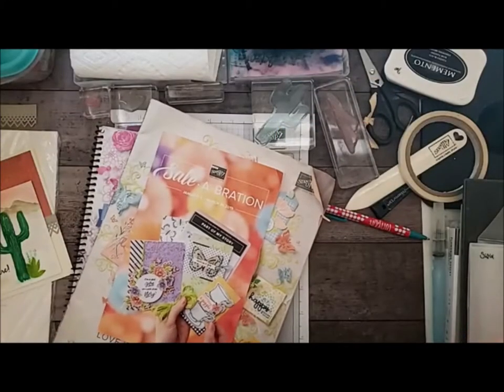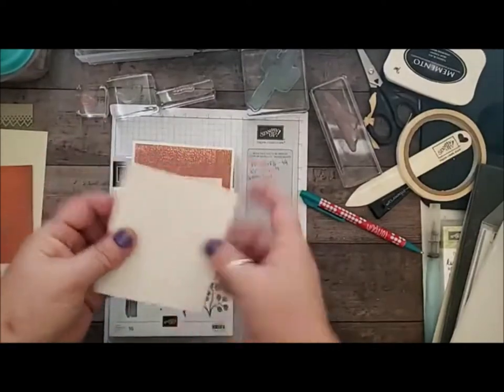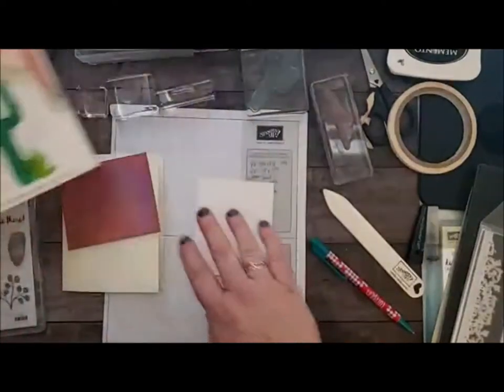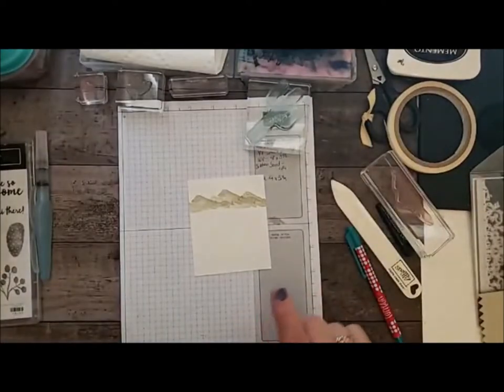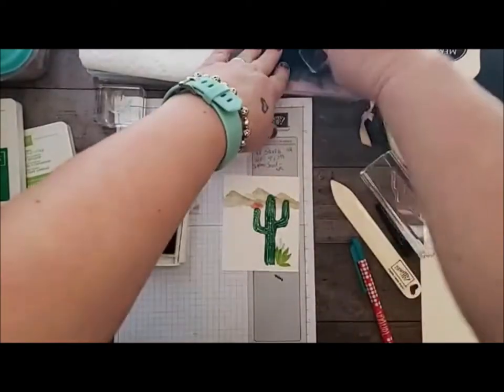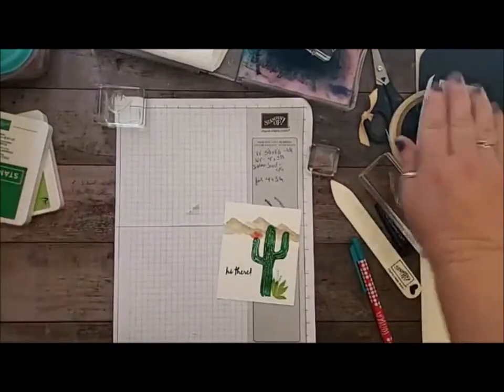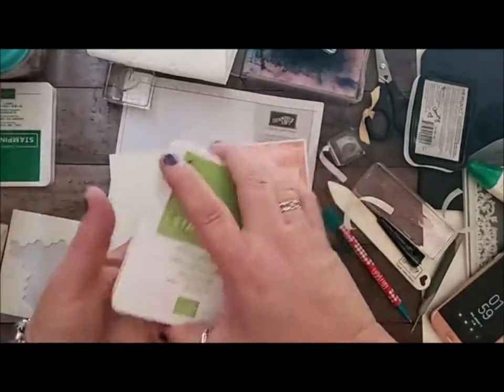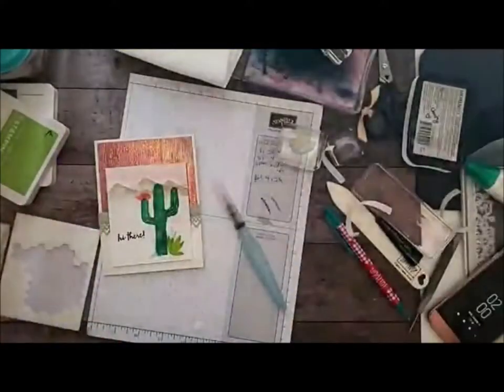Facebook Live Replay Flowering Desert Card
Card Measurements:
Very Vanilla CS card base - 8 1/2" x 5 1/2" folded in half 4 1/4"
Water Color paper layer - 4" x 3 3/8"
Grapefruit Grape Foil embossed layer - 4" x 3 1/4"
Sahara Sand scrap 4 1/4"

Check out the Current Stampin’ Up!

Happy Crafting
Christy